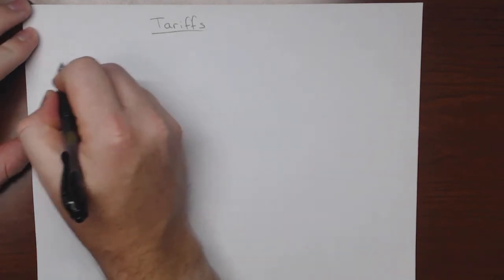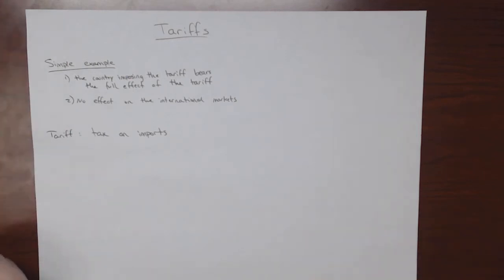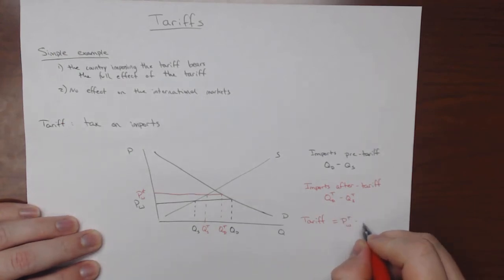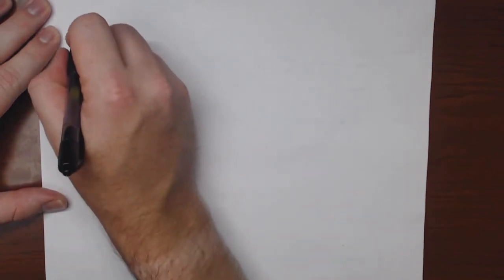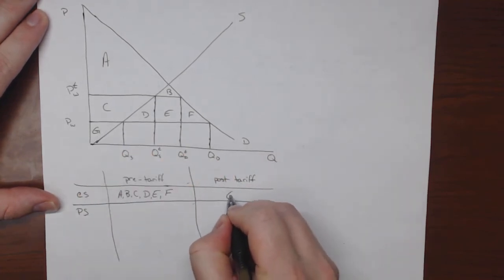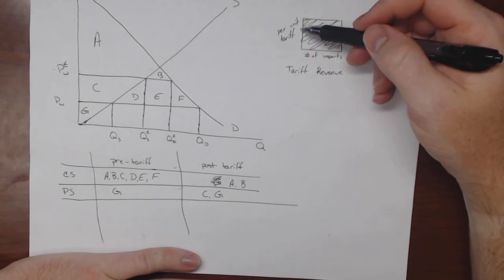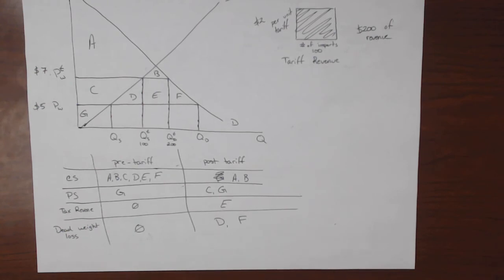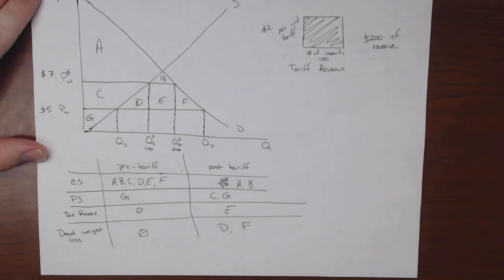Lesson 9 - Tariffs, Part 1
In this lesson, we begin our analysis of the economic effects of tariffs on a simple model where the domestic country feels the full effect of the tariff and there are no effects internationally.  We also describe the effects of a tariff on consumer and producer surplus.